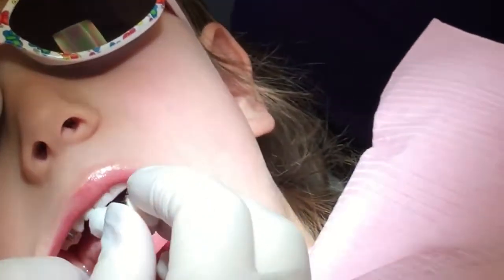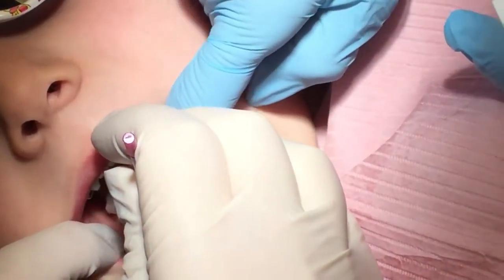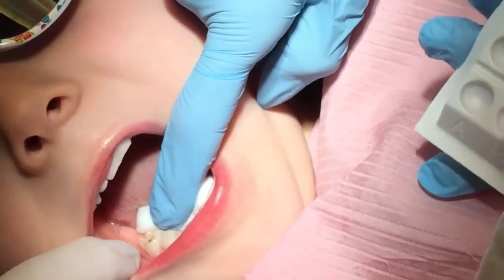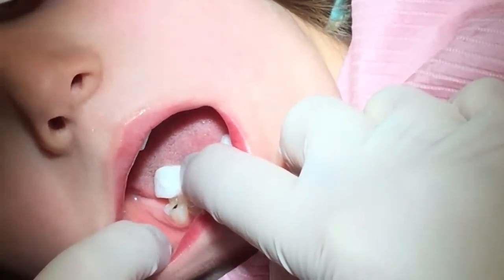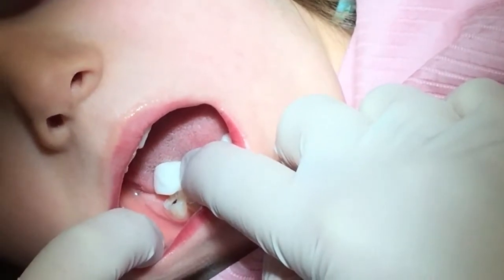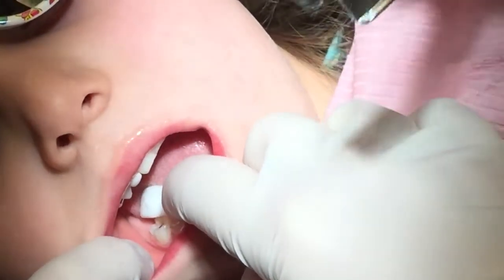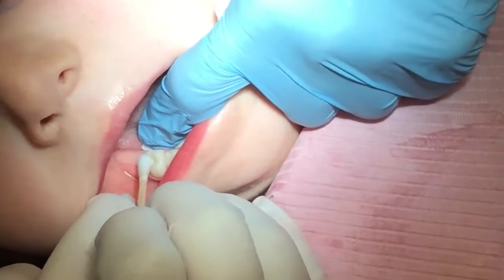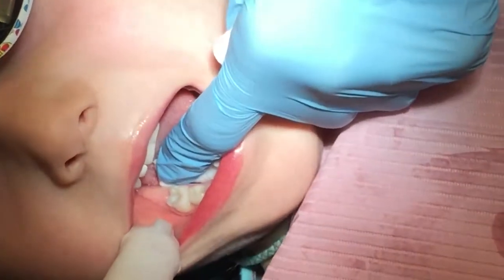Advantage Arrest - Silver Diamine Fluoride : Pediatric Application | Dr. Jeanette MacLean, DDS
SMART Filling with Advantage Arrest SDF Silver Diamine Fluoride and GIC